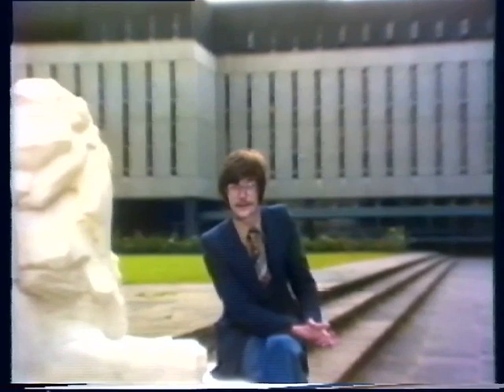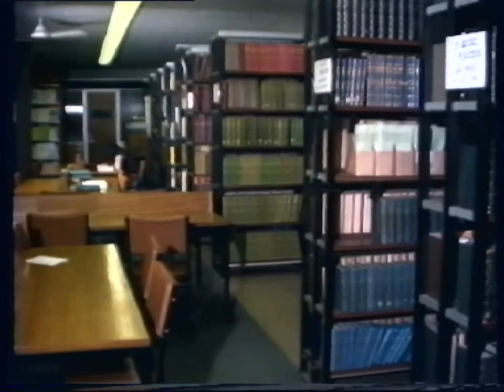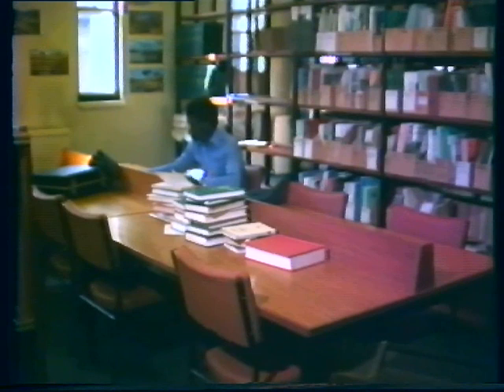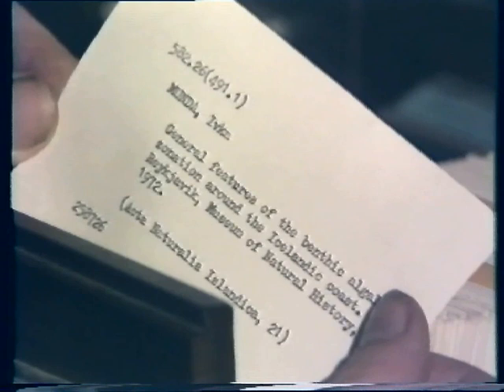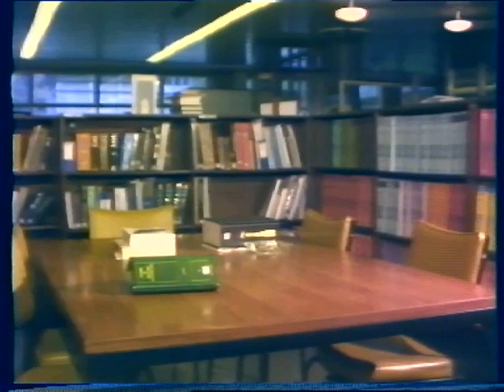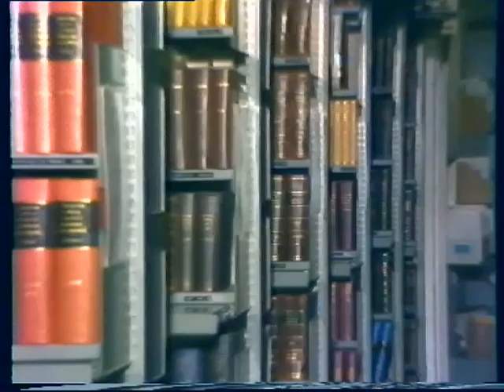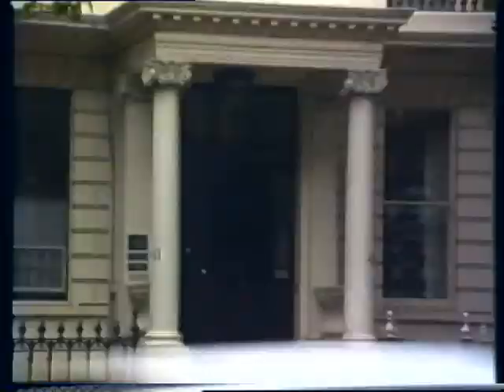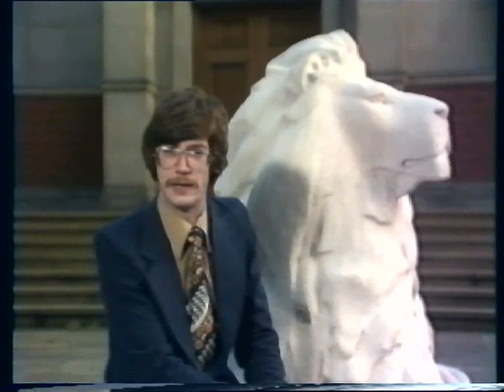Life Sciences Library 1979 - Restored Version